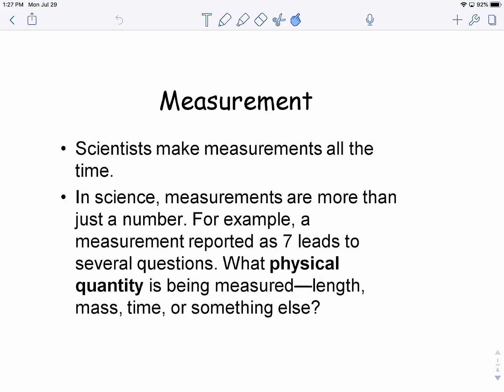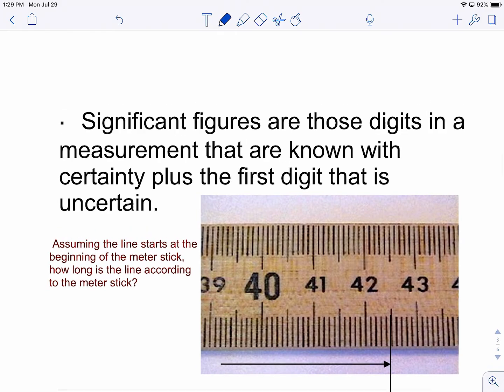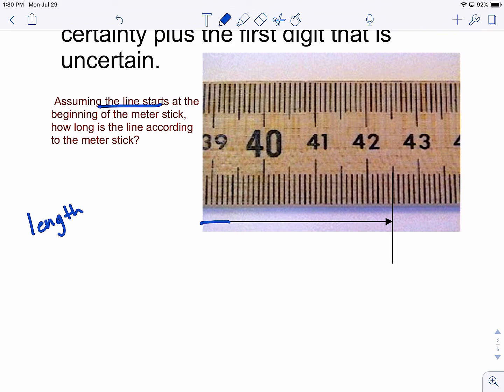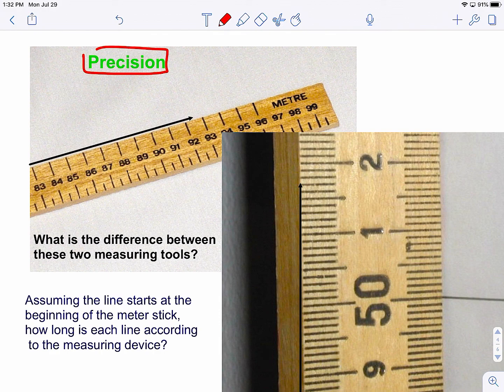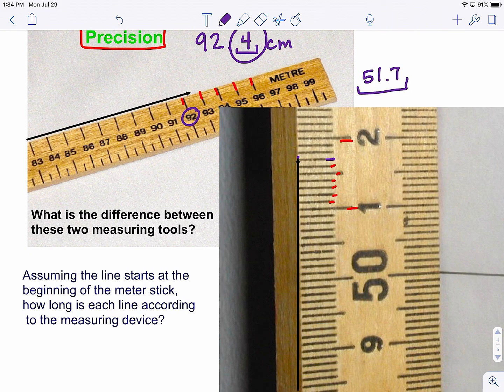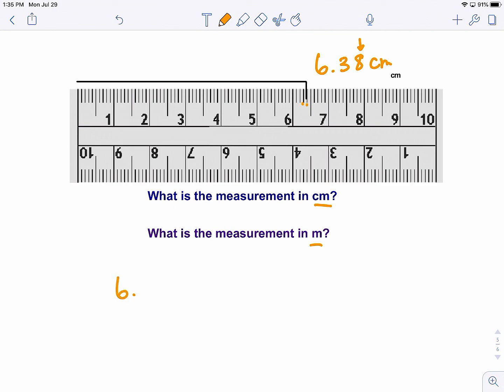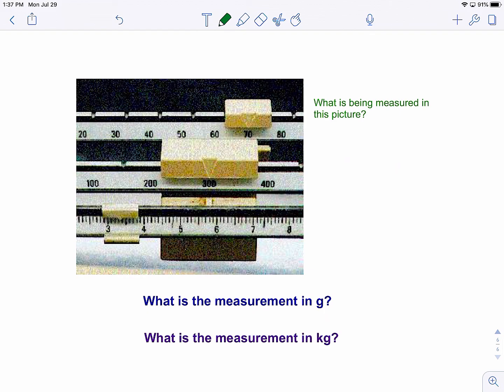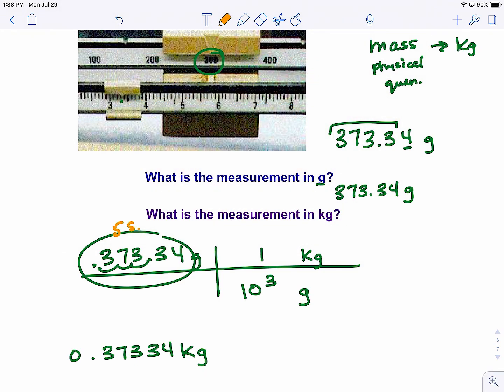Measurement and Significant Figures Notes